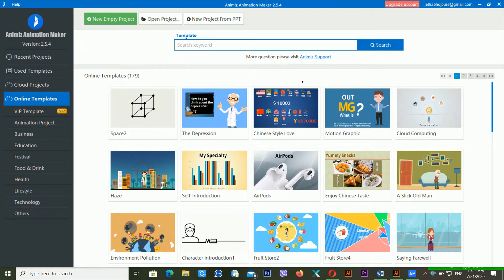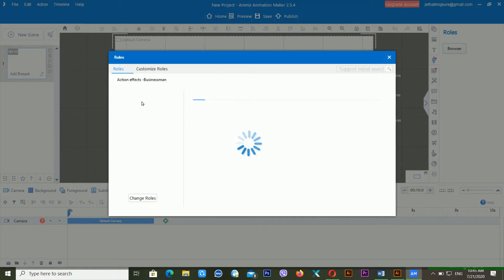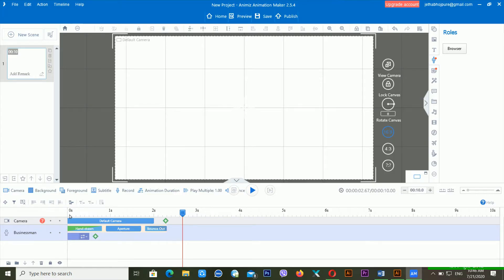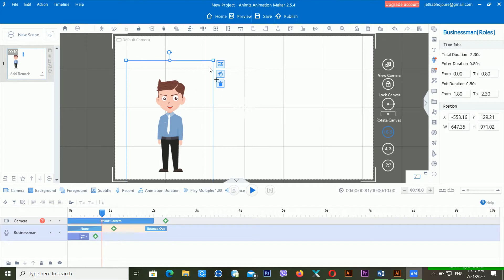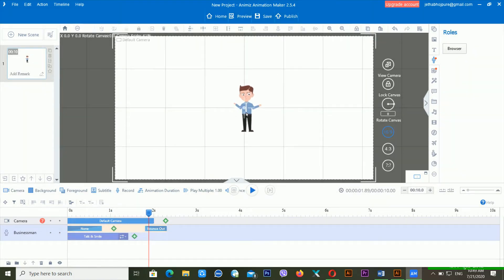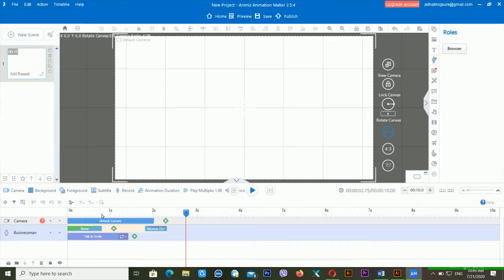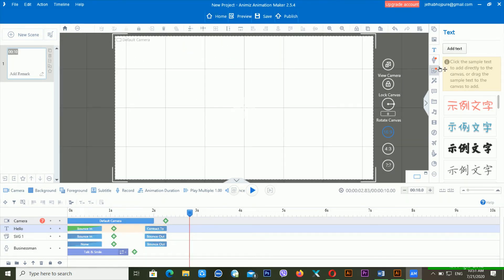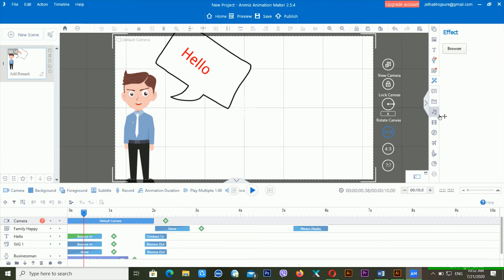How to ADD CHARACTER ANIMATION in Animiz Animation Maker - Ep 3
In this video Dipesh Rai is describing How to  ADD  CHARACTER ANIMATION  in Animiz Animation Maker ? How to add animation in Animiz ? How to make whiteboard animation in Animiz ? How to use Animation is Animiz Animation Maker .

Equipment I am using To Create Video :
Mic I Use
My Second Big Mic
My Phone
My Lens
My Laptop